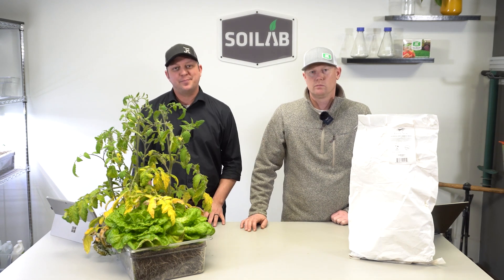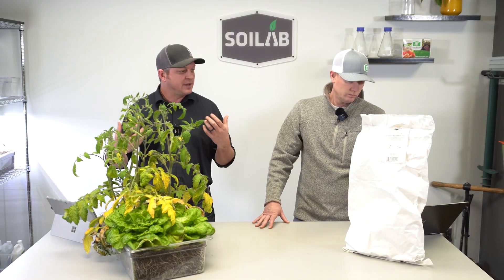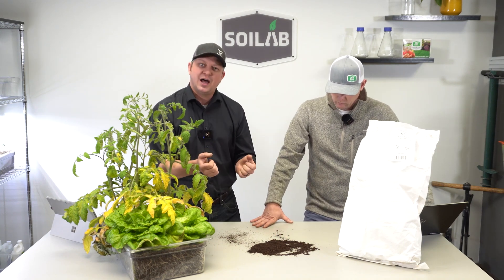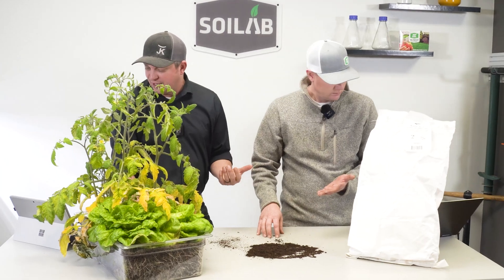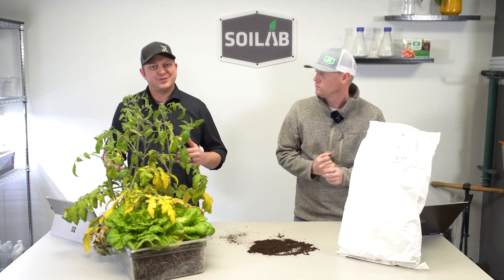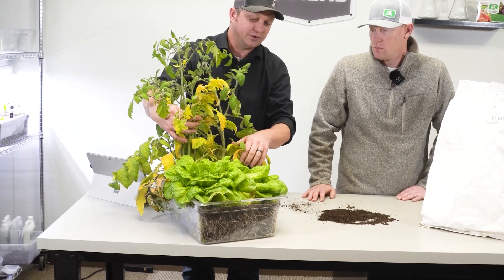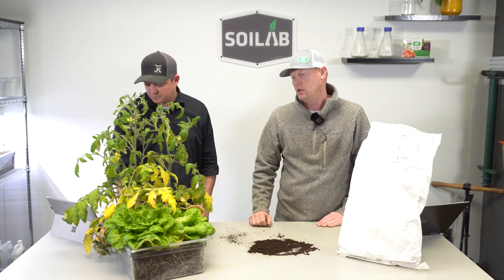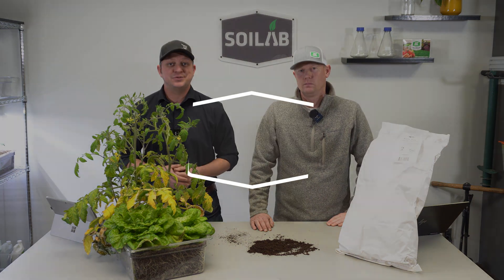Vermont Compost Company Fort Vee Soil Test Know Before You Grow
Looking for the best soil for your raised beds, containers, or garden plots? In this episode of Know Before You Grow on the SoiLab channel, Matt and Kris review the Vermont Compost Co. Fort Vee Potting Soil Mix—comparing it to other popular garden and potting soils using real-world growing tests, soil test data, and hands-on experience. Whether you’re a home gardener, homesteader, or urban grower, this series helps you choose the right soil for tomatoes, peppers, lettuce, herbs, flowers, and more.

In this video, you’ll see:

Texture, look, and feel overview of the Vermont Compost Co. Fort Vee Potting Soil Mix